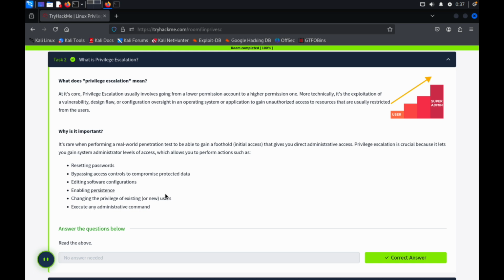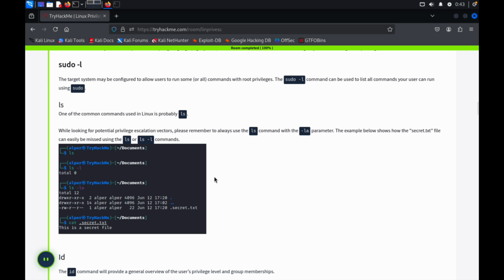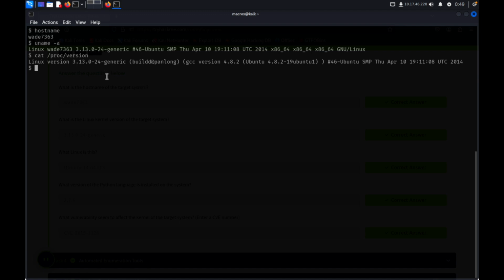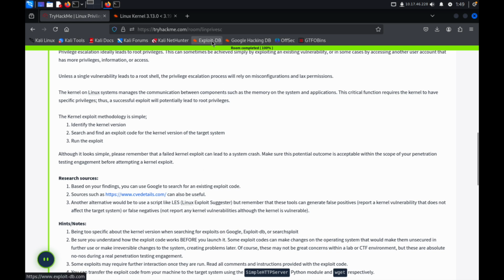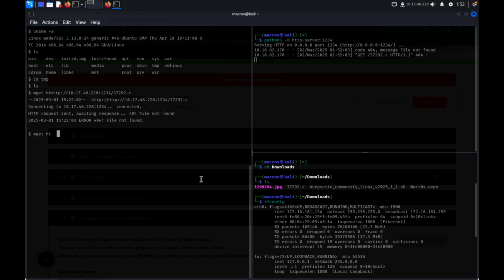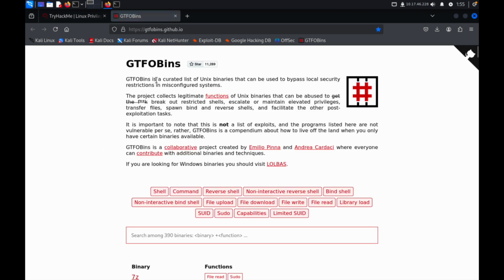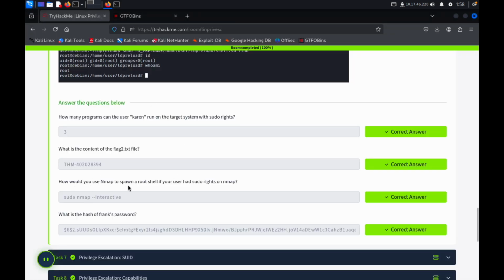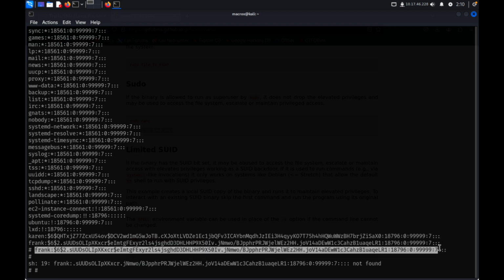Linux Privilege Escalation | Part-1 | Tryhackme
Walkthrough of linux privilege escalation  , tryhackme .